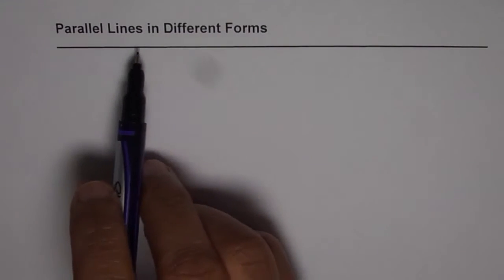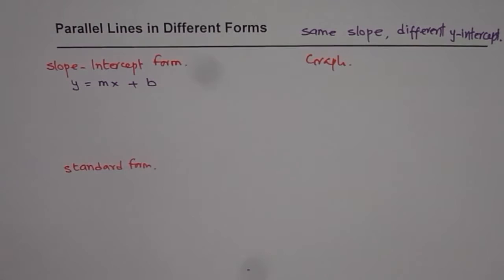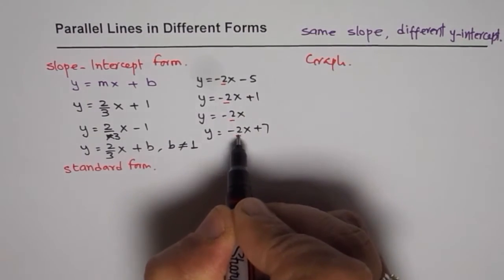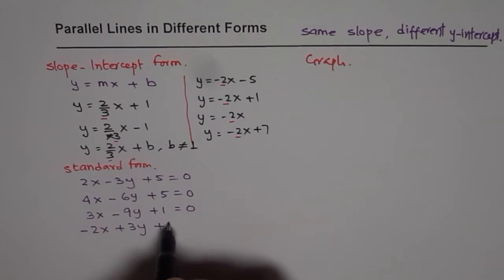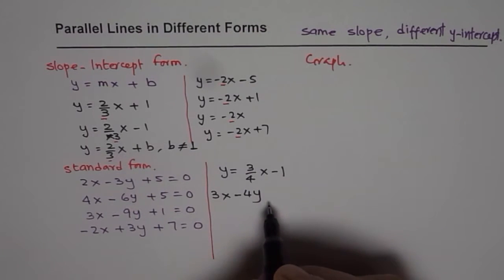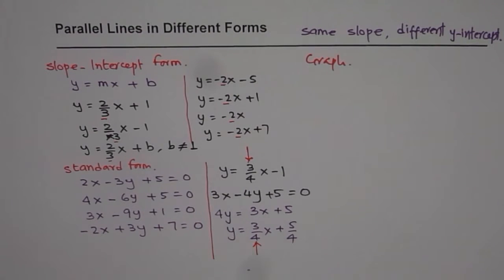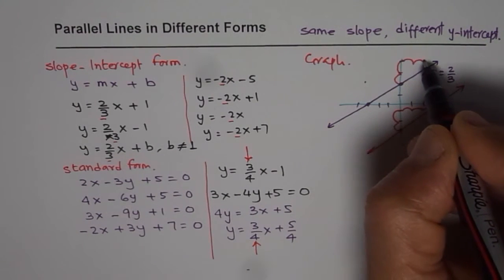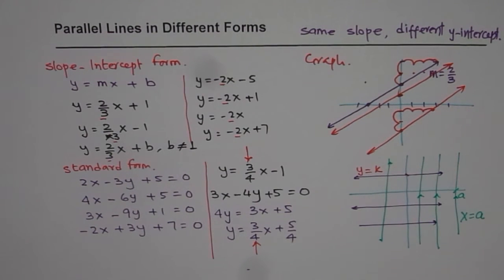How to Draw and Write Equations of Parallel Lines Intercept and Standard Form - EDEXCEL - GCSE - SAT